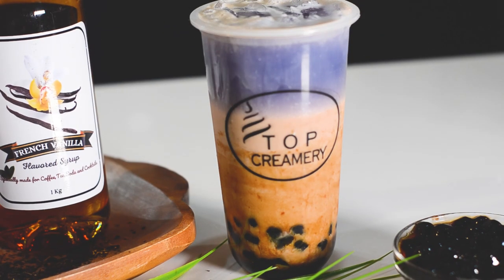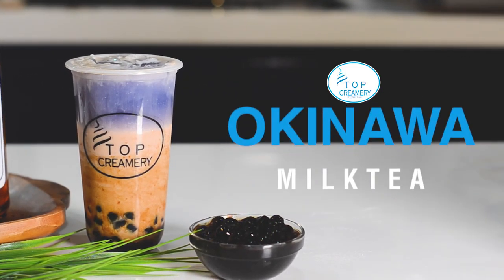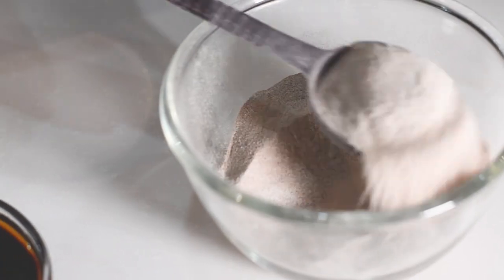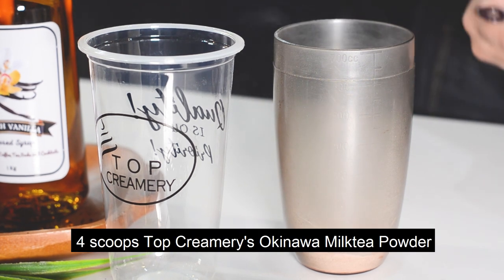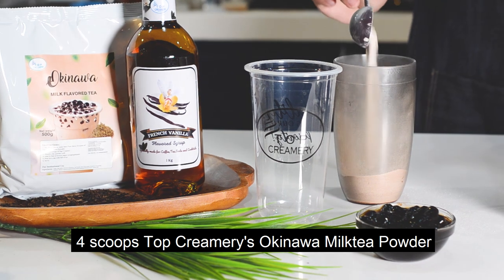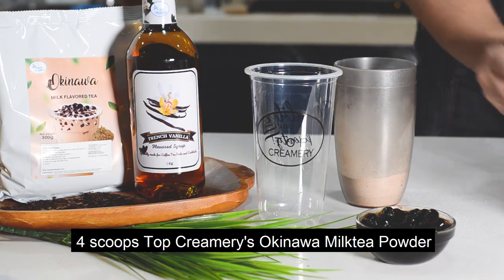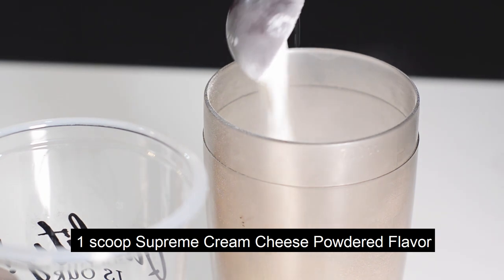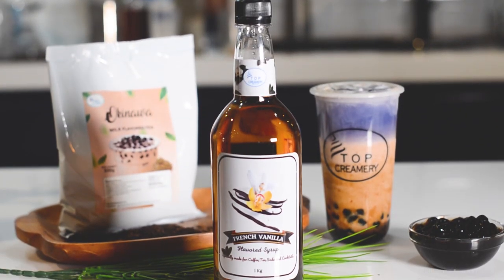HOW TO MAKE OKINAWA MILK TEA RECIPE! | MILKTEA RECIPE 2021!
The rich roasted brown sugar flavor of Okinawa Milk tea now comes with a twist! A smooth blend of caramel sweetness, creamy milk, and energizing tea makes for a flavorful treat.

You can discover more about how to make okinawa milk tea recipe you must

The video is presenting how to make okinawa milk tea recipe valuable information but also try to cover the following subject:
-how to make okinawa milktea
-okinawa milk tea recipe
-how to make okinawa milk tea

Recipe for 16oz:
200ml Black Tea
3 Brown Scoops Okinawa milktea powder
1 Brown Scoops Top Creamer
.500 Brown Scoop Supreme Cream Cheese powdered flavor
10ml French Vanilla Syrup

Costing per 16oz Cup: ₱ 38.68 (cups, lids and other miscellaneous included)
Suggested Selling Price: ₱ 116.05
Profit per 16oz Cup: ₱ 77.37

Recipe for 22oz:
250ml Black Tea
4 Brown Scoops Okinawa milktea powder
2 Brown Scoops Top Creamer
1 Brown Scoop Supreme Cream Cheese powdered flavor
20ml French Vanilla Syrup

Costing per 22oz Cup: ₱ 45.40 (cups, lids and other miscellaneous included)
Suggested Selling Price: ₱136.18
Profit per 22oz Cup: ₱ 90.78

PRODUCT/S USED:
-  Okinawa Milktea

Youtube is the very best place to visit when searching for videos about how to make okinawa milk tea recipe.
how to make okinawa milk tea recipe is clearly something that interests you and a lot of people so I made this video .
Follow our videos concerning how to make okinawa milk tea recipe as well as various other comparable subjects on

Now that you have viewed our vid about how to make okinawa milk tea recipe has it helped?
Please like the YouTube vid to assist your friends searching for how to make okinawa milktea or okinawa milk tea recipe :)